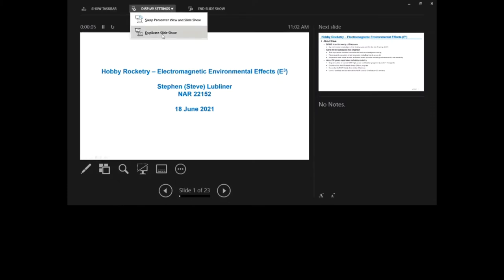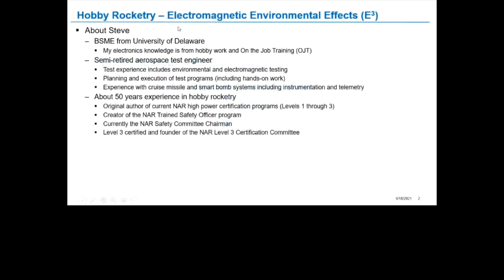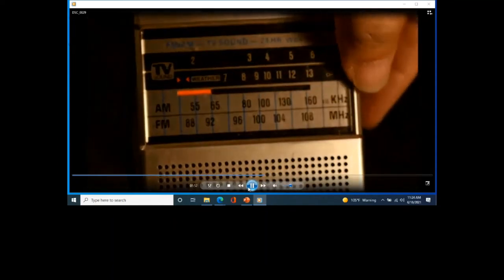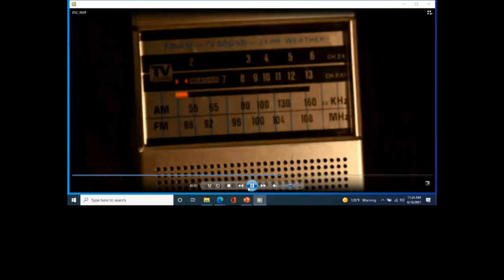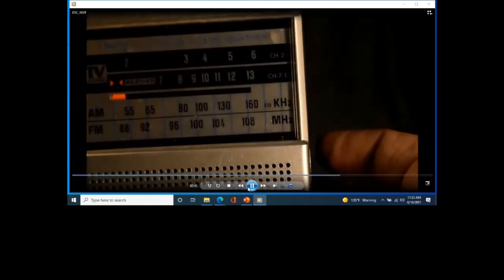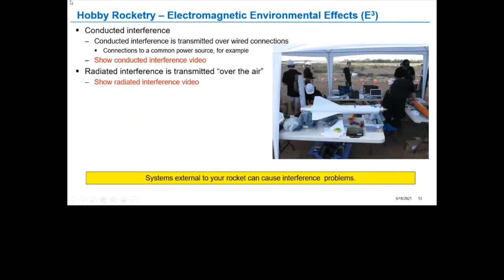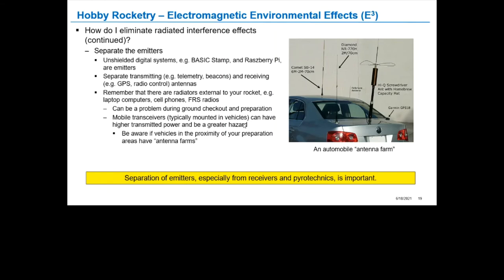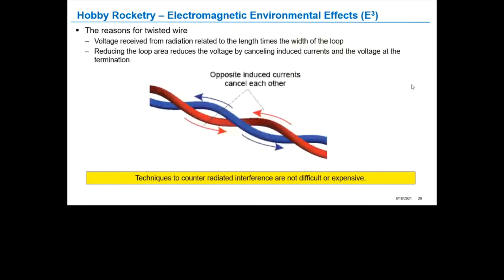2021 Virtual Spaceport America Cup - Electromagnetic Interference in Rocketry